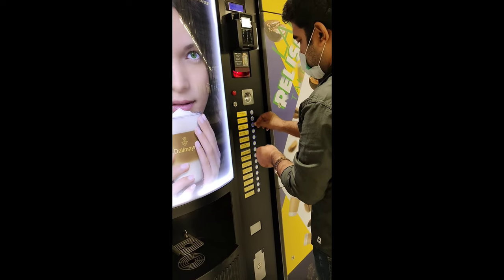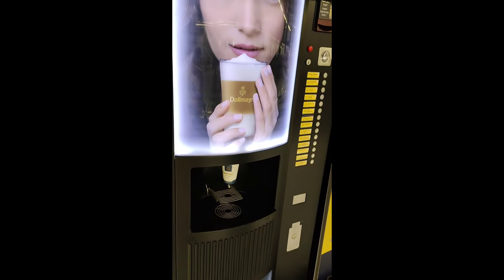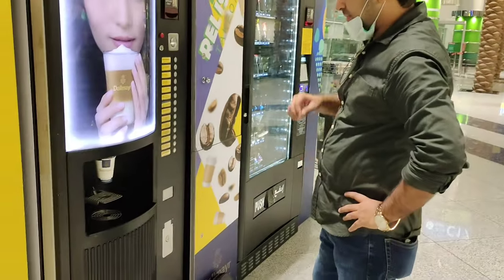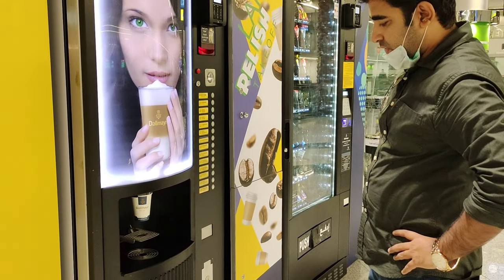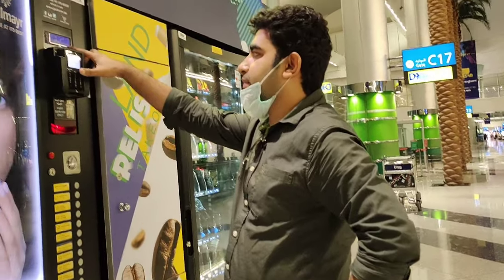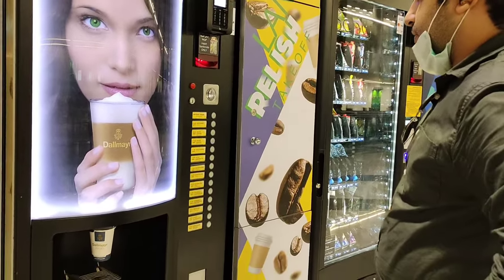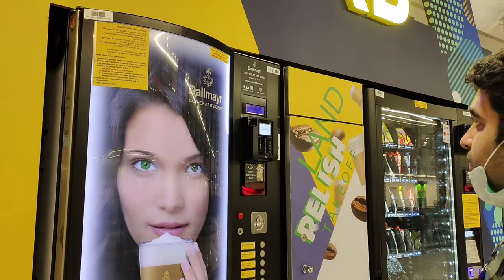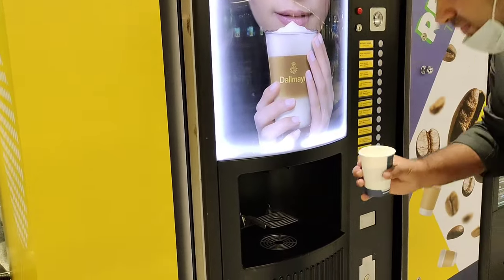Dubai Coffee Vending Machine.How to use vending machine in Dubai.Vending machines on Dubai Airport.